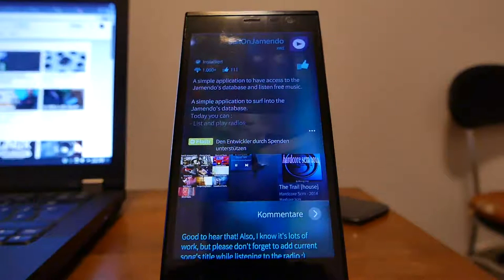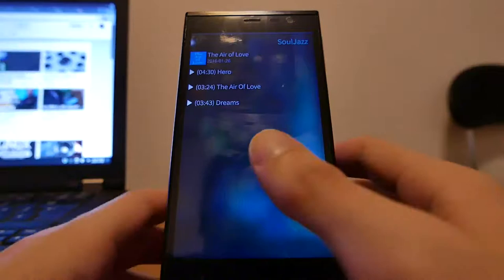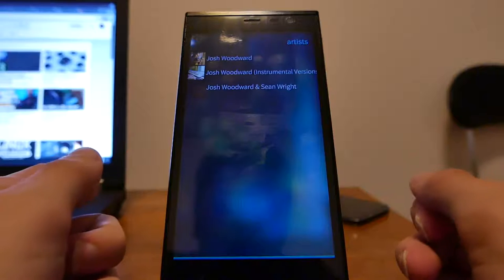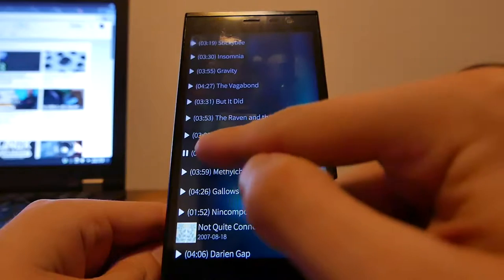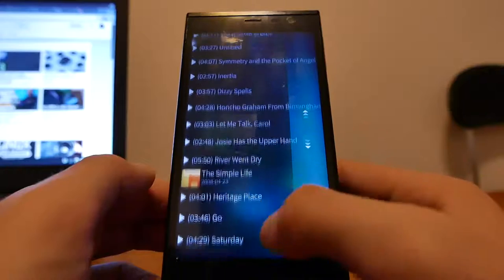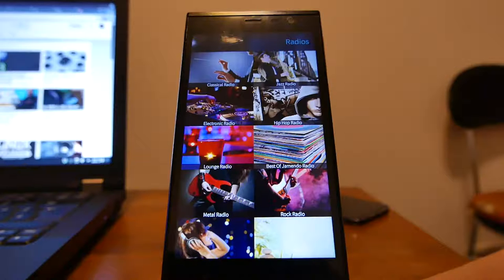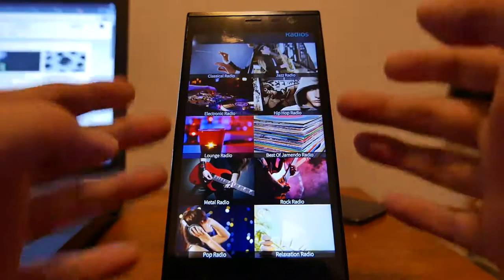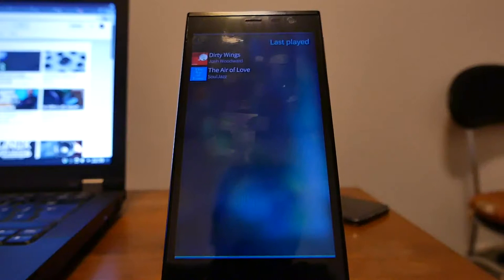SailfishOS App Podcast: Listen to free music with SailOn Jamendo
A nice Jamendo Client for SailfishOS